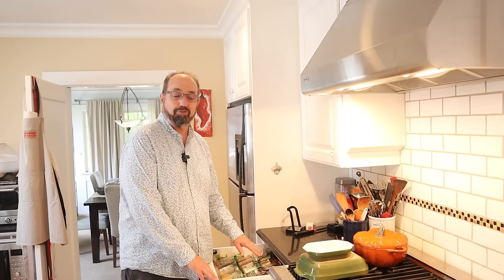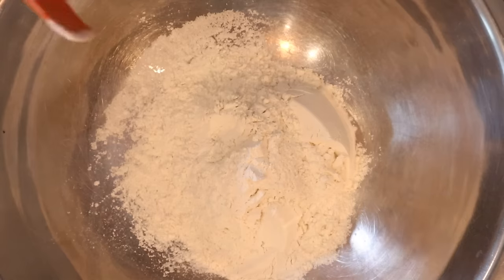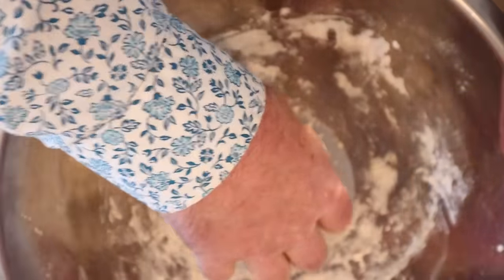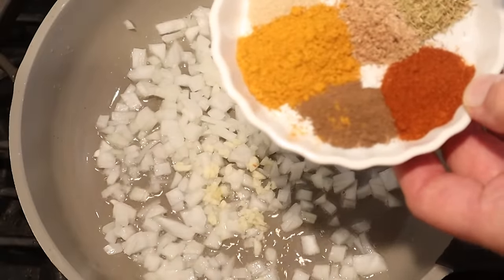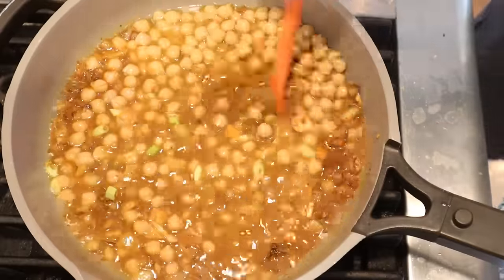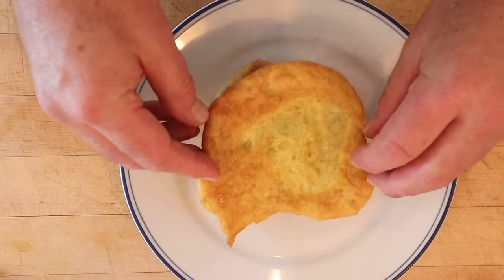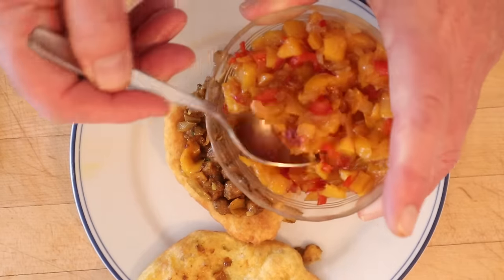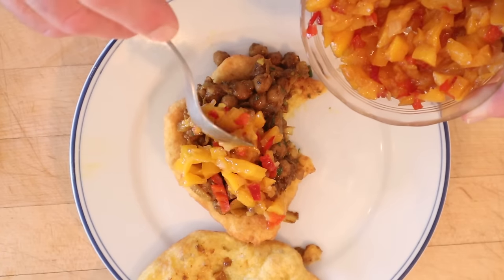Doubles (Trinidad and Tobago) on Sandwiches of History⁣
Time to bust out the spice as we are headed to Trinidad and Tobago for Doubles on this International Sandwich Sunday. Not only is the curried chickpea filling highly seasoned, so too is the bread itself! So yeah, that means we’re making some bread today as well. But it is not bread that is baked. You’ll see what  I mean.

Here’s the recipe I followed for the Doubles (the mango chutney recipe is linked there too)